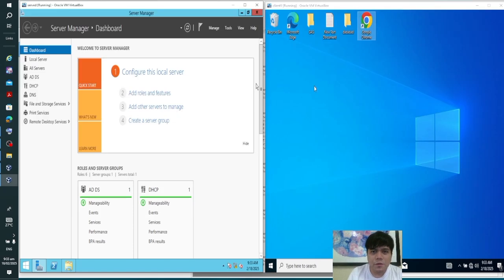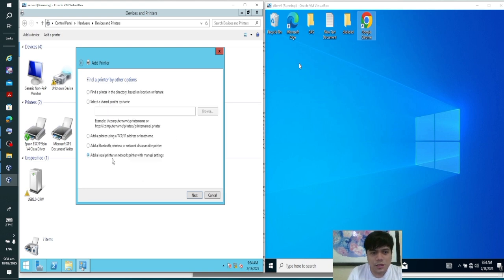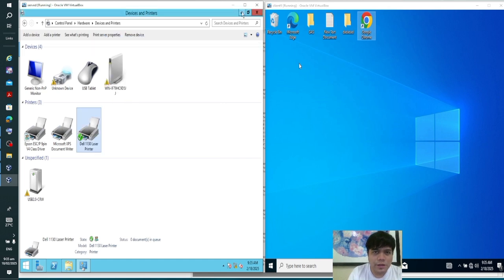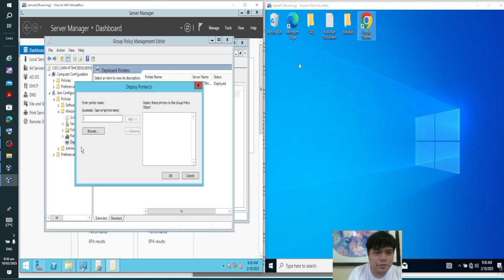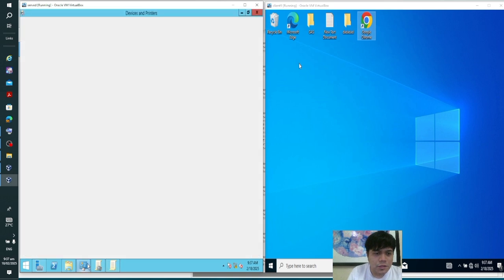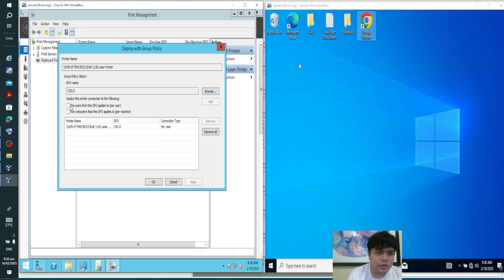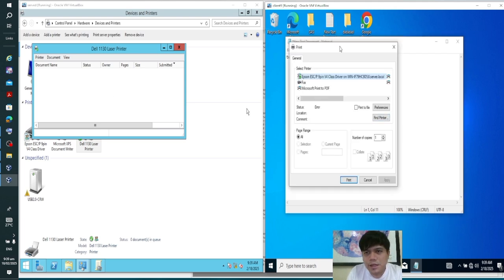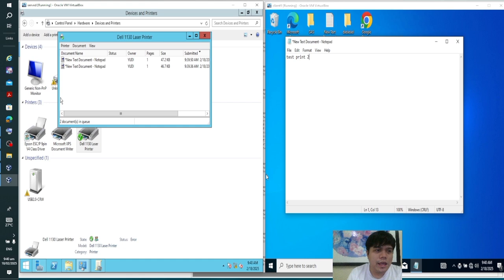Printer Deployment | Windows Server 2012 R2 (COC3. Set up Computer Servers).